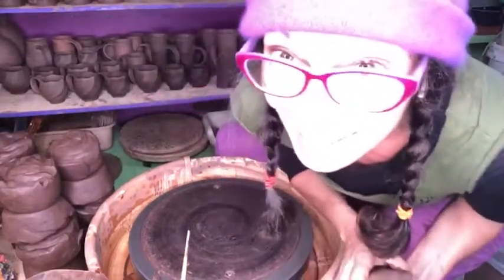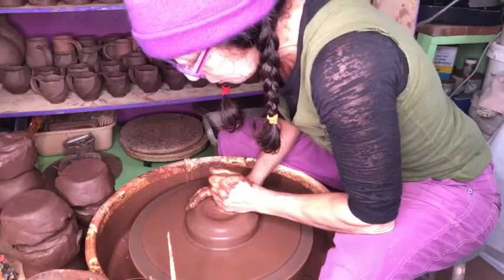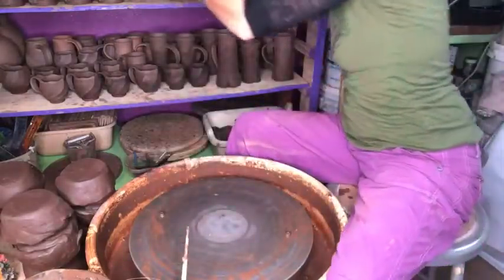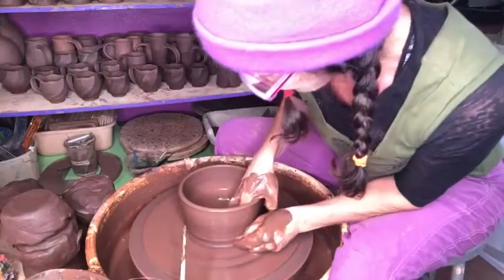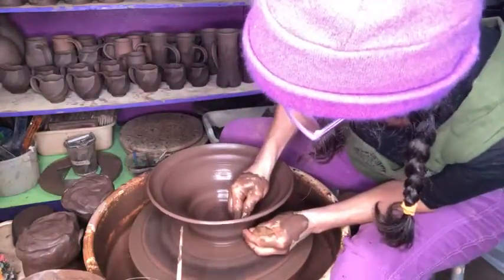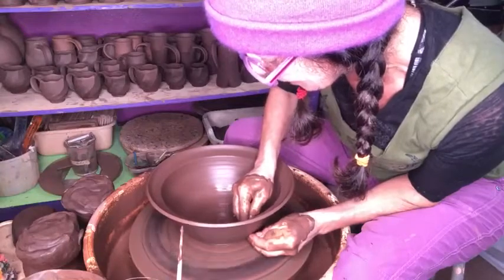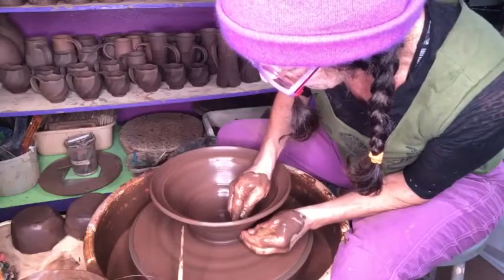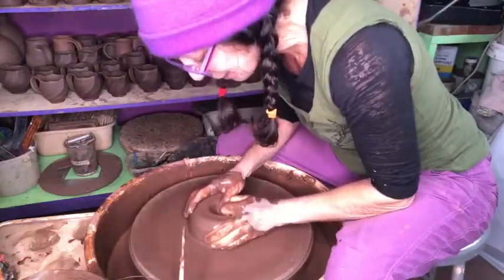Amy the Potter, Potcast Episode 2: Wisdom From the Wheel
Throwing Small Serving bowls (for the first time in about 5 years!)

These are 2 lb bowls. When I get going, I can make them in just about 2 minutes each. But it takes a minute for the muscle memory to kick in!

I tend to be a bit of a competitive potter: wanting to make the best possible pot in the shortest amount of time. This pressure can work against me though, and in this video, I lose the first two pots, which helps me slow down and connect more to the process and less to the speed.

Glad to have you along for my ride! Follow me for more Potcast episodes (coming up!) as well as tips and tricks videos!

and on instagram @amythepotter ❤️🙏🏽🤩